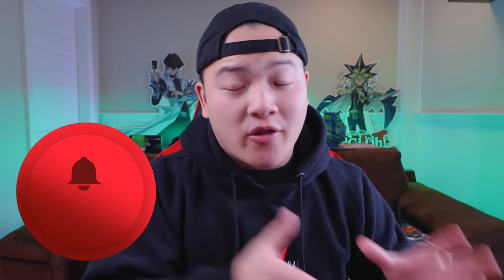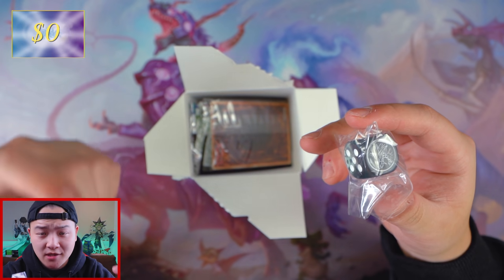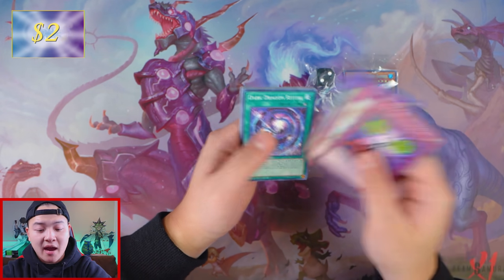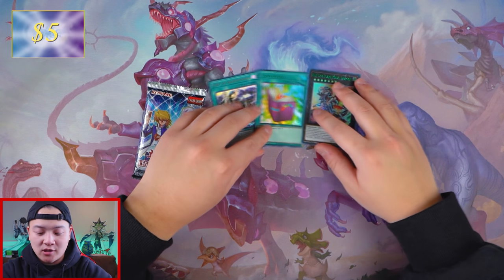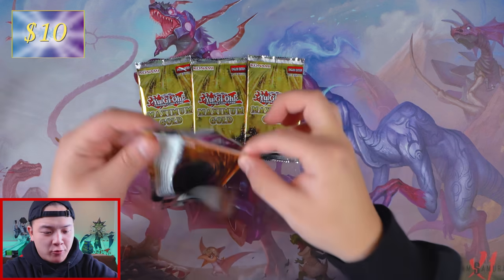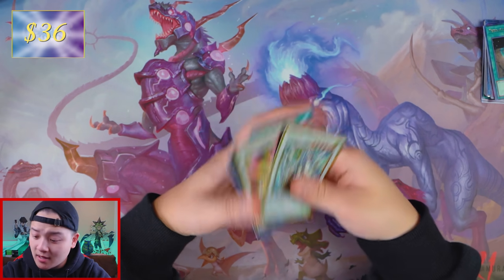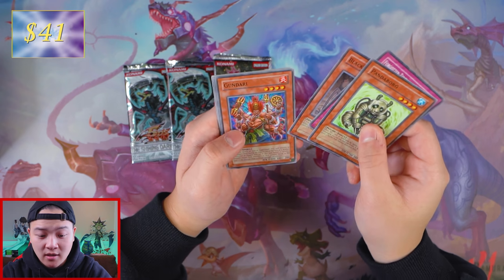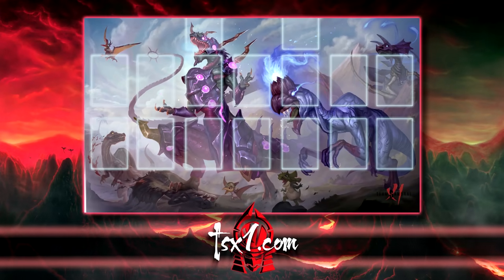I SPENT $100 AT MY LOCAL YU-GI-OH! CARD SHOP CHALLENGE! | Sam's Addiction #2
@ teamsamuraix1